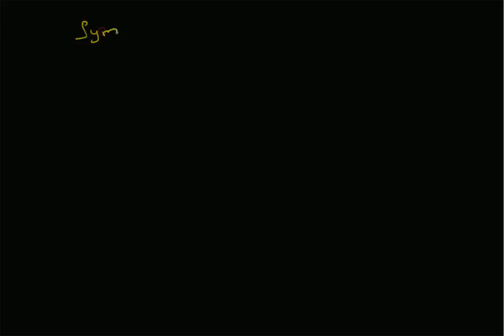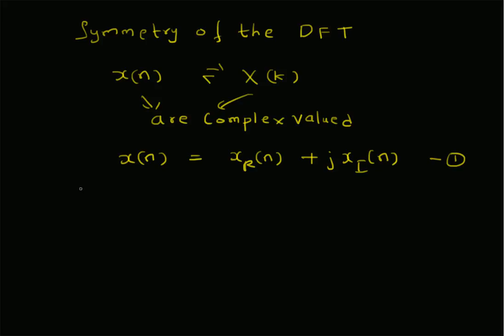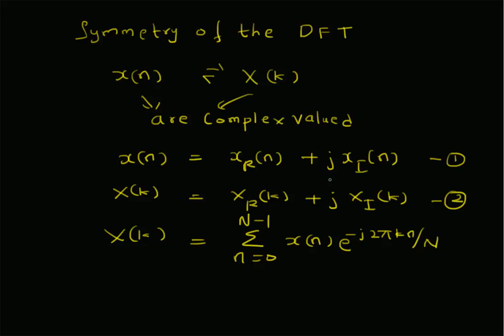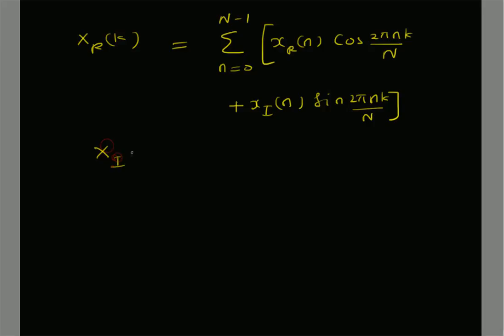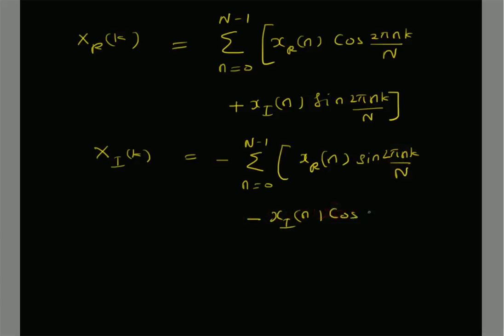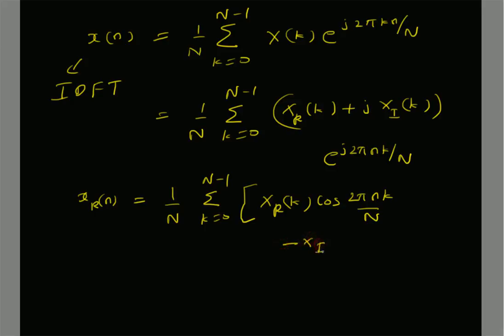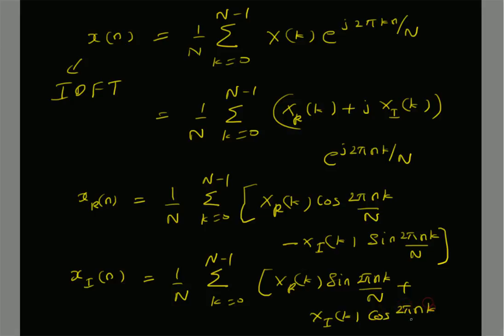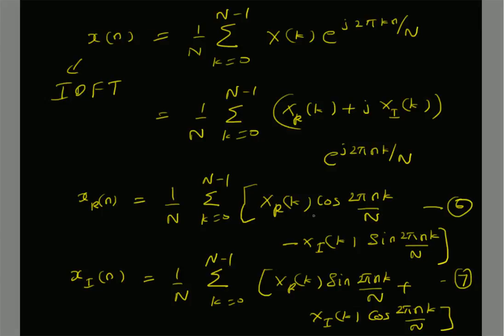Symmetry in DFT definitions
The real and imaginary components of the DFT and the input sequence x(n) can be represented in terms of weighted combinations of their counterparts. We can observe a simple symmetry in these definitions.